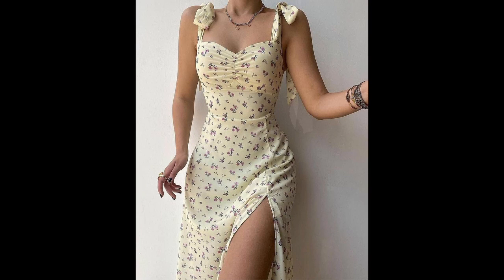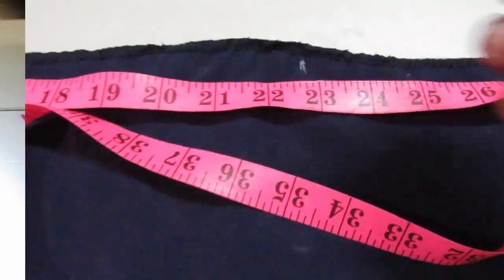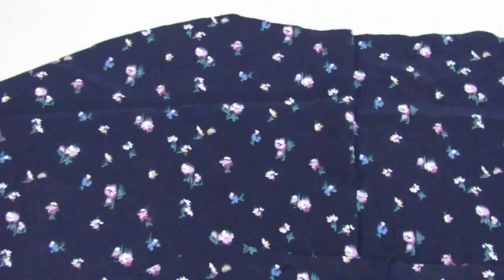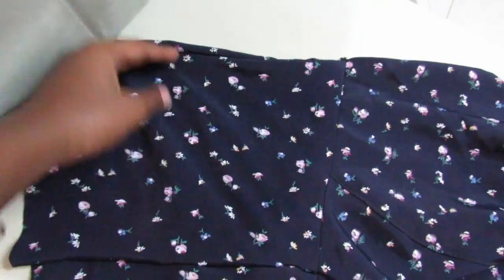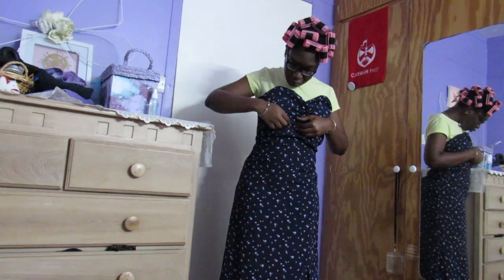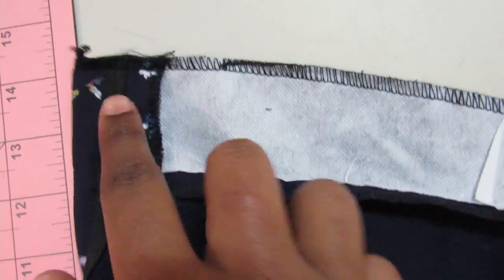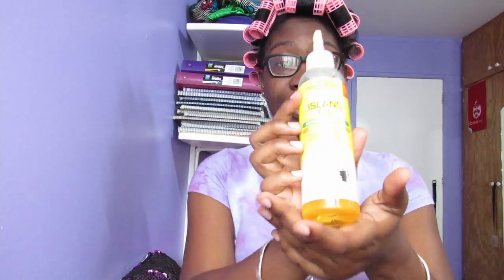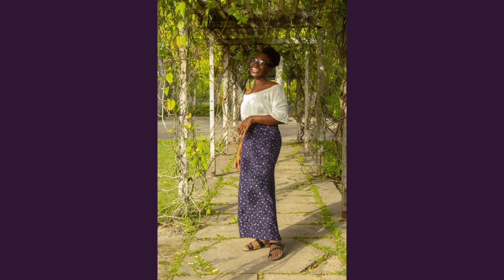Getting Ready for Another Photoshoot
A lot of things went wrong with this video from start to finish. From a dress that didn't turn out as expected to a hurricane hitting the country the same week as the scheduled photoshoot (forgot to mention this). So enjoy the pure chaos that is this video.